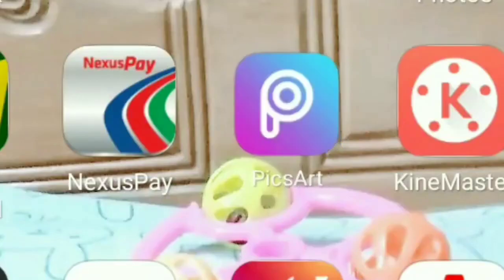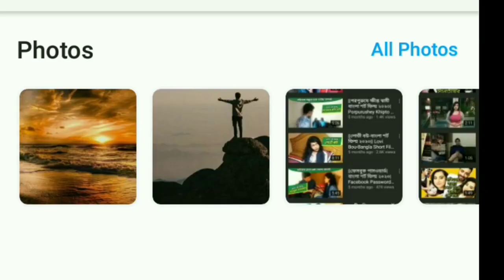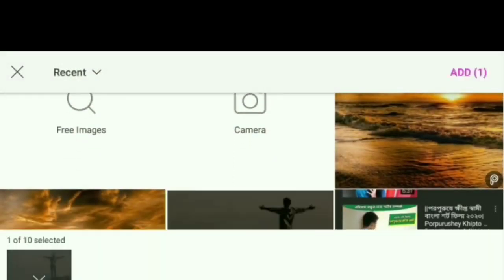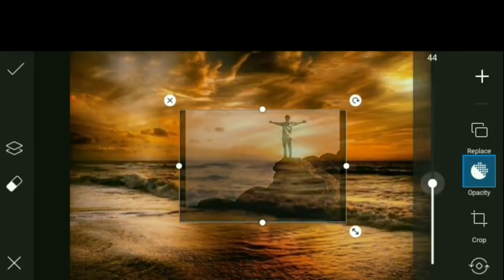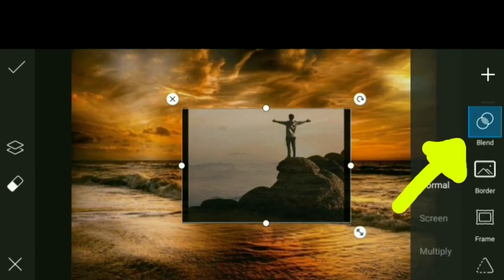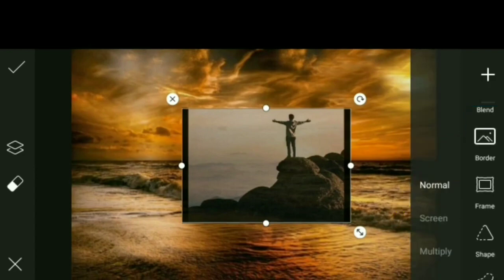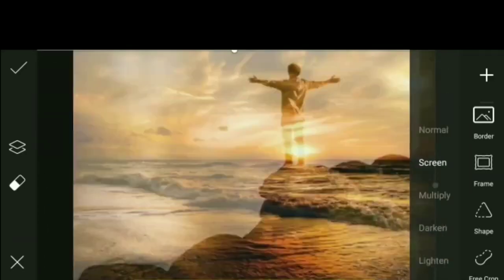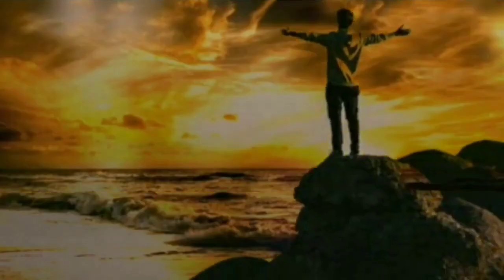How to blend photo edit। Tips Of Jisan | Tech Bongo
how to blend photo edit